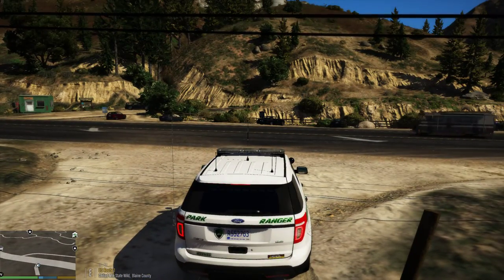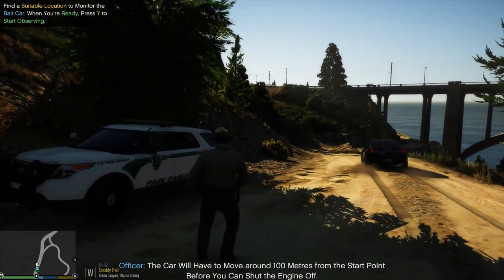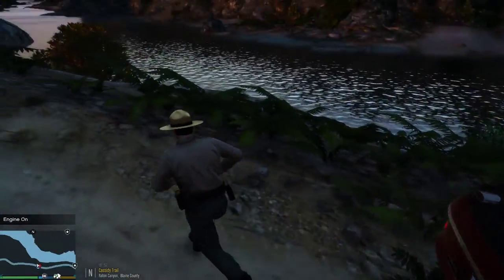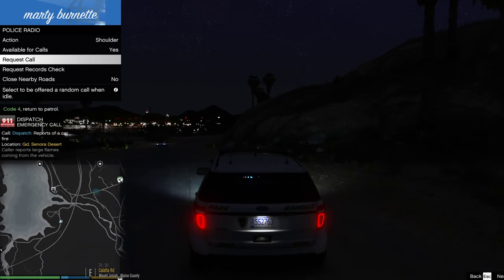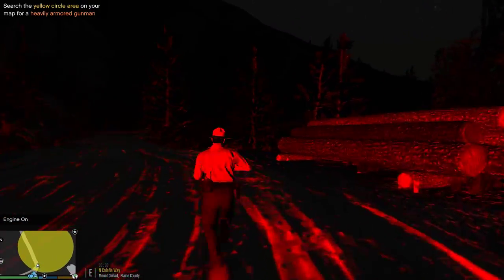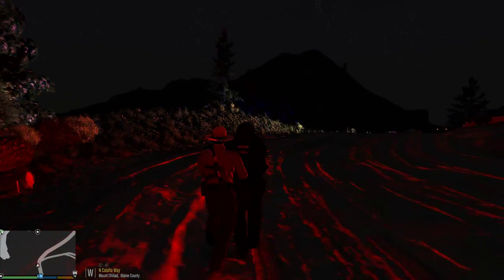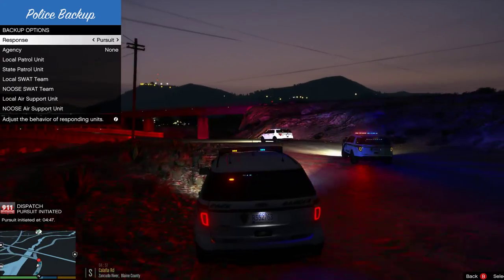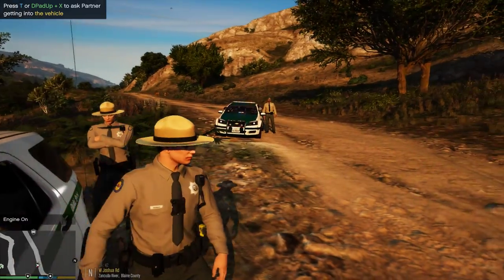Grand Theft Auto V LSPDFR 4.9 DAY60